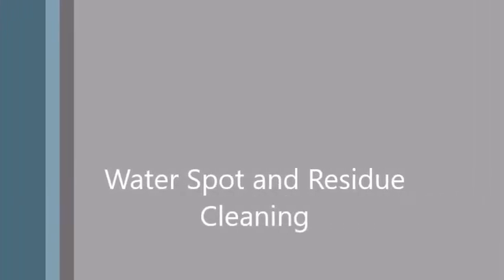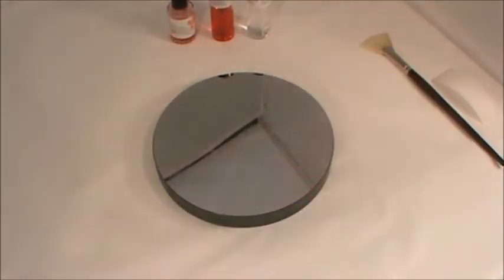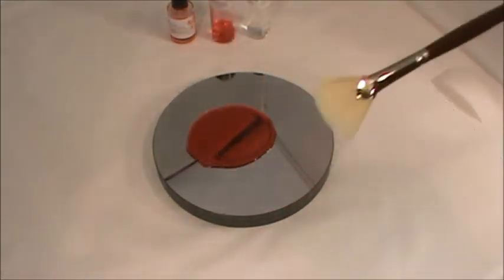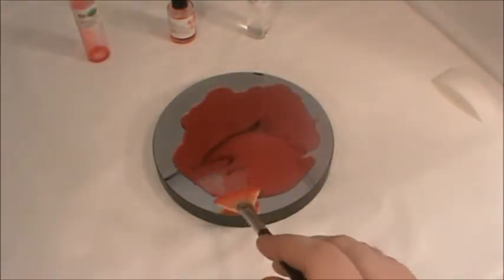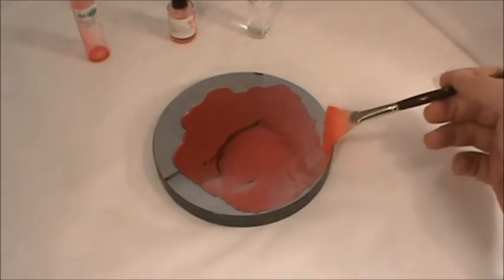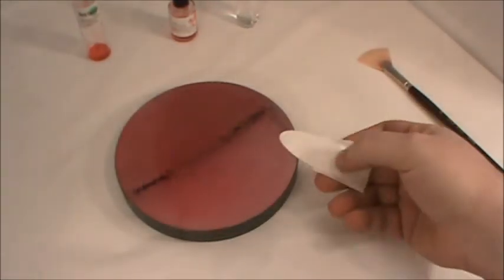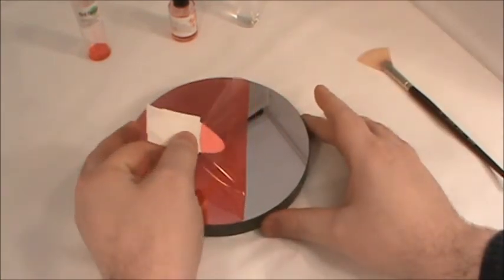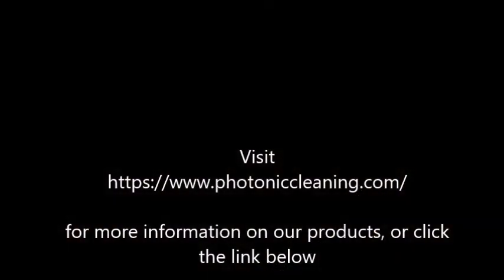Water Streak and Residue Cleaning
(We've recently improved the quality of our videos and wanted to re-upload a few of them)
First Contact Polymer can clean up streaks and residue left behind from other traditional solvent or water-based cleaning methods! This start to finish guide goes over proper application and removal of our product. This method cleans without anything but the polymer touching the optic.

This method can be used on most any typical optic substrate using one of our First Contact Polymer formulas.